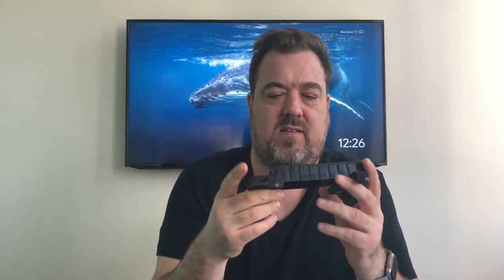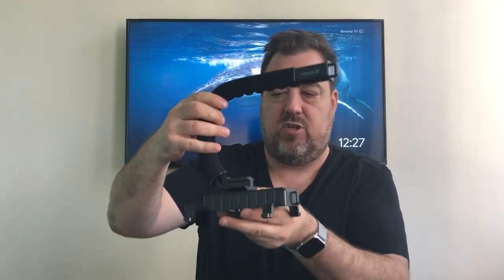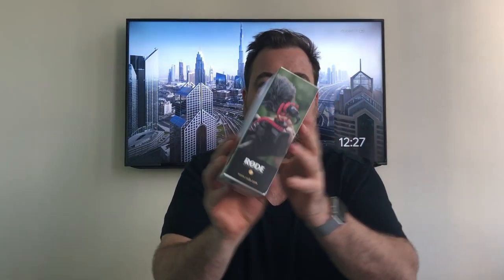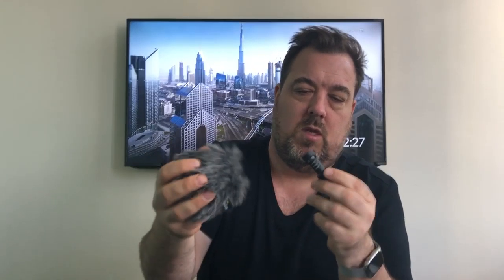Unboxing Cam Caddie Scorpion Jr. Support Rig + Rode VideoMicro Microphone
In my first video, I unbox the support rig and microphone. I get started on chatting about the LED light before the camera cuts out due to someone calling me and the iPhone falling over.  You can see why I needed to upgrade my equipment! This will serve as the starting point for all future videos :)